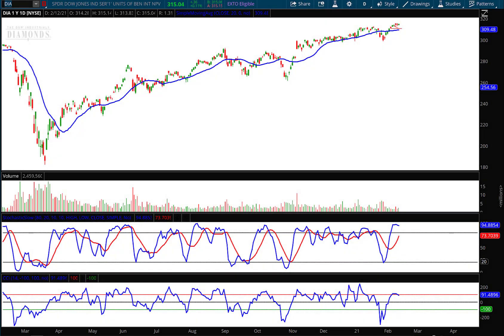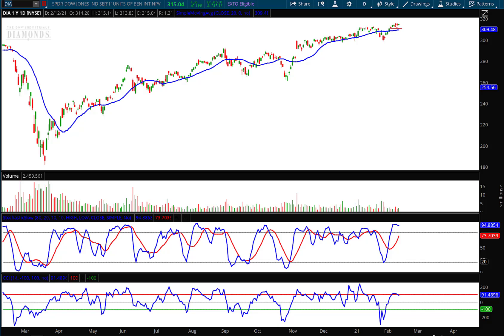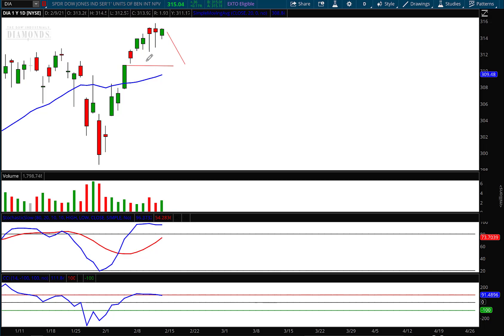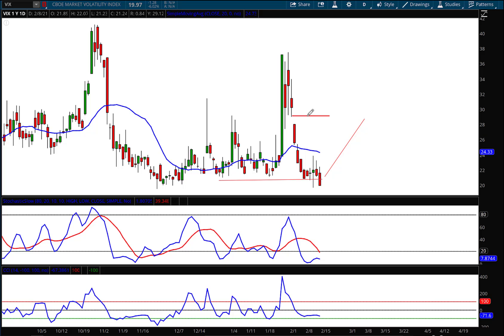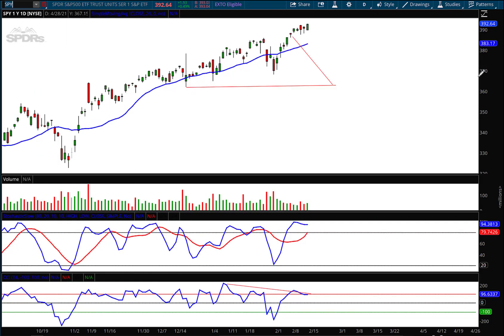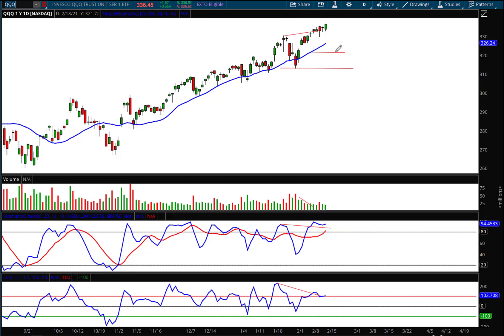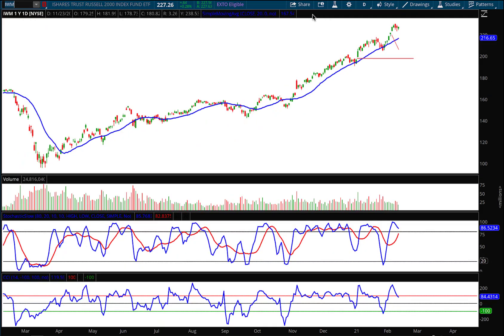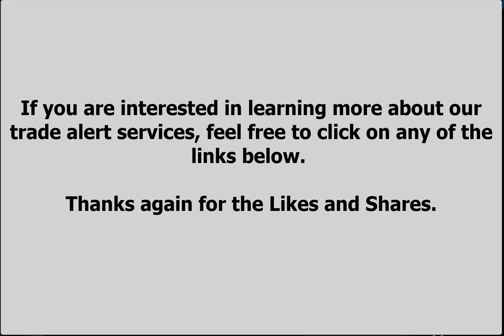Weekly Market Report 02/12/21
The Weekly Market Report with AJ Monte of The Market Guys.